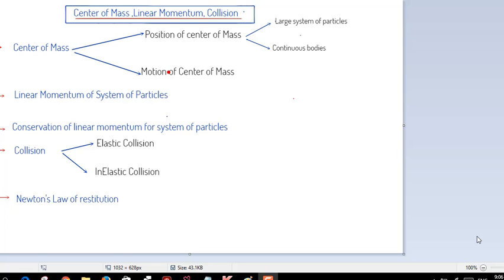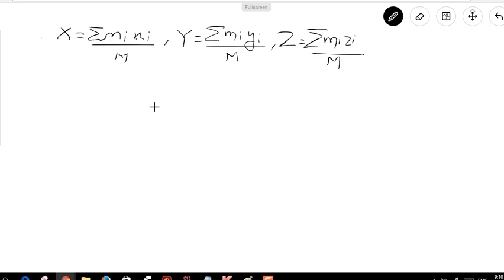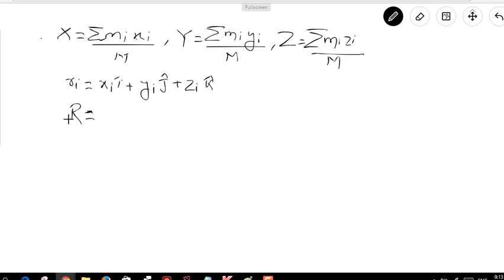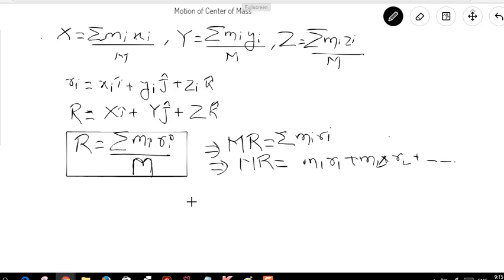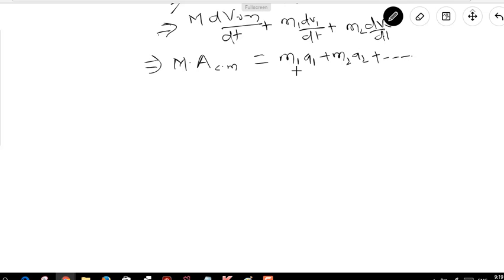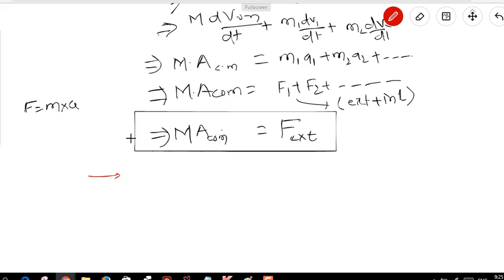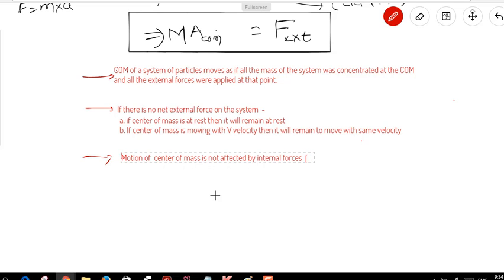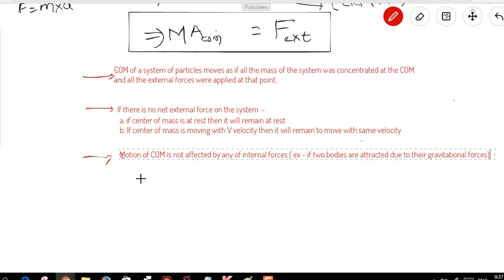Center of Mass, Linear Momentum, Collision - Part 3